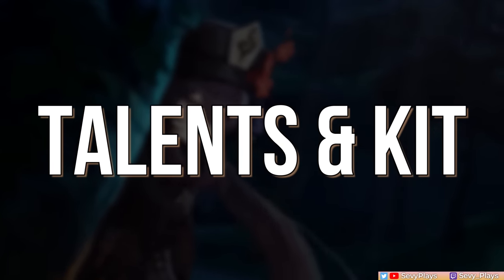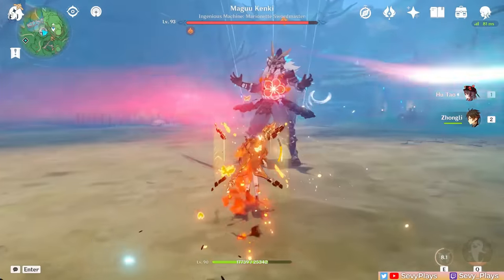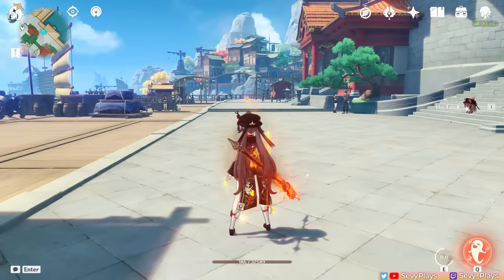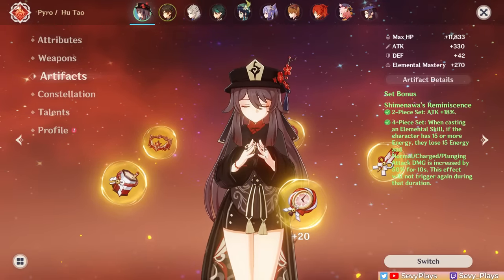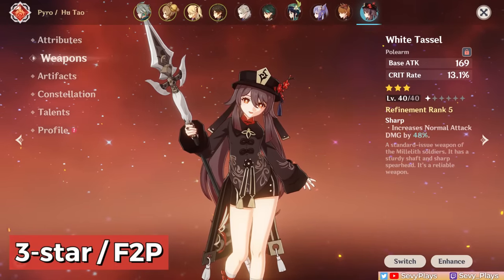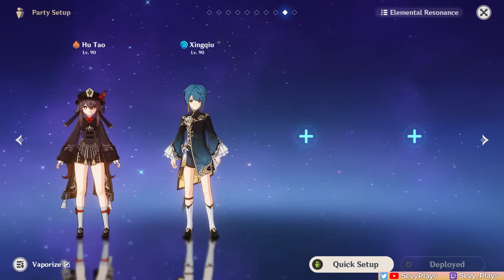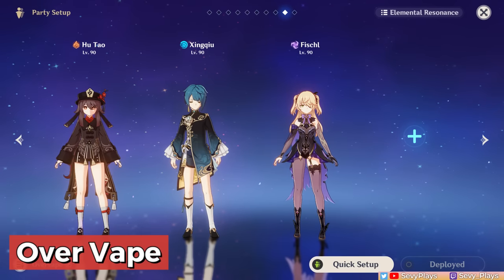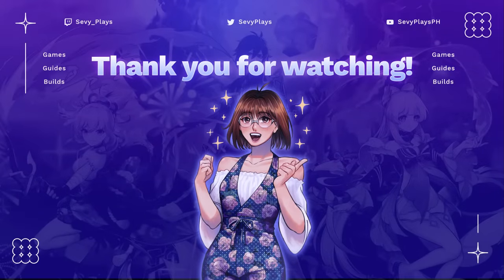Updated HU TAO GUIDE: How to Play, BEST Artifact & Weapon Builds, Team Comps | Genshin Impact 3.4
Pyro DPS Hu Tao is currently one of the limited 5-star rerun banners of Genshin Impact 3.4 Phase 2. Hu Tao excels in high single-target reaction damage, primarily in Vaporize teams. This guide will cover Hu Tao's talents, gameplay tips, best attack combos, constellations, best artifact stats and sets, best weapons, and best team comps.

Timestamps
0:00 Hu Tao Build Guide
0:14 Talents & Kit
1:40 Combos - N1C N2C
2:58 Jump & Dash Cancel
5:37 Burst & Passives
7:12 Talent Priority
7:22 Constellations (Why C1 Is Good)
9:35 Artifact Stats
10:38 Artifact Sets
12:06 Best Weapons (F2P to 5-star)
14:04 Team Comps
14:46 Xingqiu & Yelan Hydro Core
16:55 Vape Melt, Over Vape, Pyro Flex, Funerational
18:56 Anemo, Double Geo, Mono Pyro, Burgeon
21:07 Hu Tao Guide Closing

BG Music
Hu Tao Theme Music EXTENDED - Let the Living Beware (tnbee mix)
Lantern Rite Theme Music EXTENDED - Fleeting Colors in Flight, Pt. 1 (tnbee mix)
Lantern Rite OST (Rock Version) - The Exquisite Night Chimes (tnbee mix)